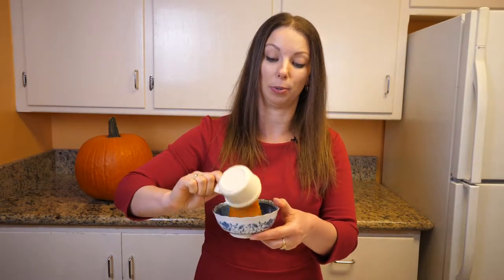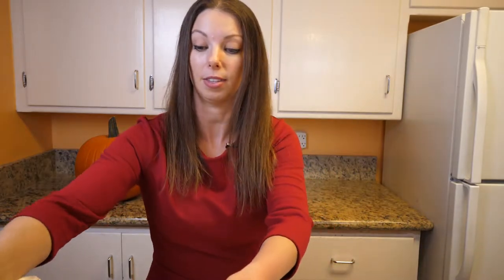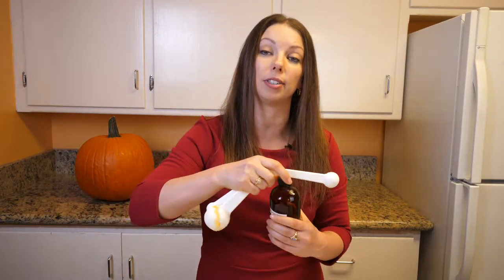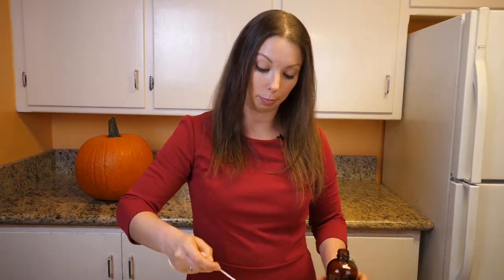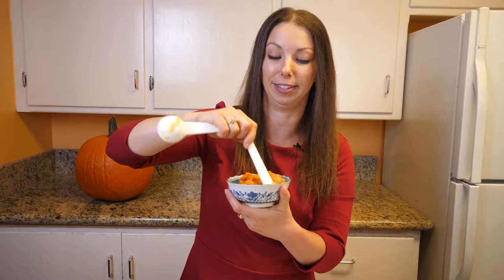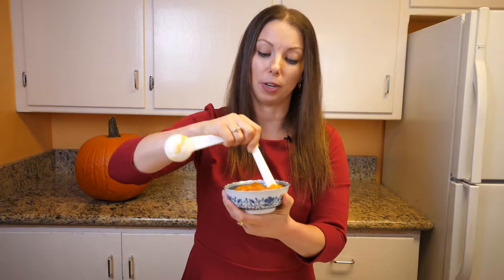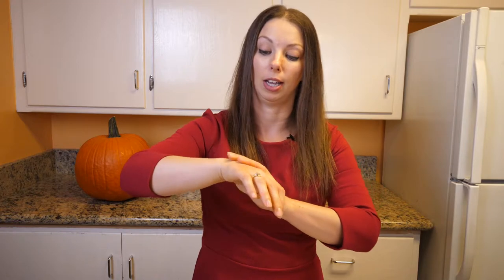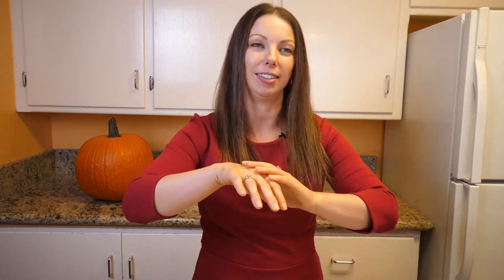Easy Homemade Pumpkin Face Scrub Recipe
This is part two of my video series on How to Make Your Own Pumpkin Face Mask and Scrubs | Sugar Scrub Recipes for Dry & Acne-Prone Skin

Pumpkin is filled with nutrients that benefit your skin, and we're going to use this to our advantage with these pumpkin face mask and scrub recipes.

This video was made to complement my blog post. Read more about Pumpkin Face Mask and Scrubs

Pumpkin face scrubs are great for all skin types, especially skin that is tired and dry from the summer sun. The pumpkin face scrub recipe in this video promotes clearer skin by:

- gently exfoliating dead skin cells
- fighting inflammation associated with acne
- helping to reduce pore size
- controlling excess oil and sebum

Pumpkin is packed with:

- antioxidants - fight free radicals
- zinc - soothes skin
- vitamin A - soothes and softens skin
- vitamin C - an antioxidant that fights free radicals

Pumpkin contains natural enzymes that help hydrate, soothe, and soften dry and sensitive skin. These enzymes help to gently exfoliate and remove dead skin cells from dry skin, allowing your moisturizer to do a better job.

If you suffer from breakouts or acne, you'll definitely want to try these pumpkin scrub recipes. Pumpkin is a great ingredient due its anti-acne properties.

Pumpkin Sugar Scrub for the Face
Ingredients:
½ cup freshly cooked or canned pumpkin
3 tablespoons organic sugar
½ teaspoon pumpkin seed oil (another oil may be substituted, such as almond)

BONUS: PUMPKIN SCRUB RECIPE FOR THE BODY
½ cup cooked pureed pumpkin
½ cup brown sugar
1 teaspoon pumpkin seed oil (another oil may be substituted, such as almond)

To hear more about me and what I do, check out "About Candice Betty & Resources to Reduce Inflammation in Skin"

Candice Betty